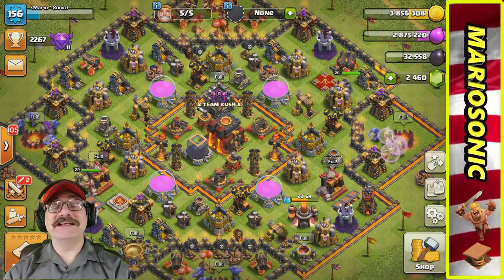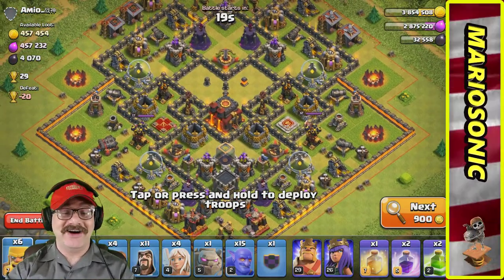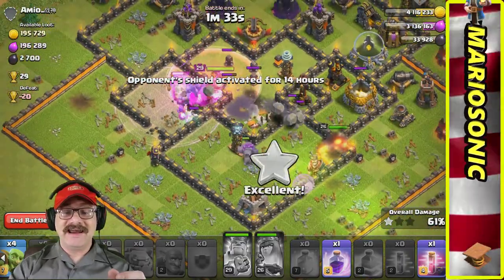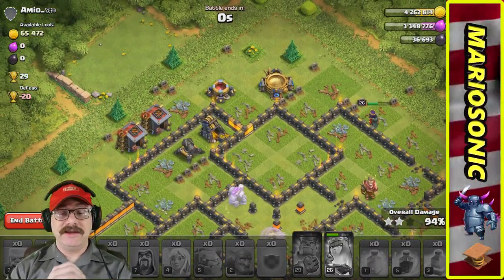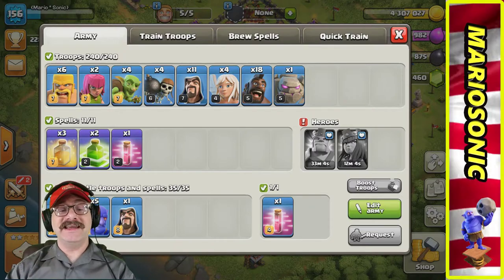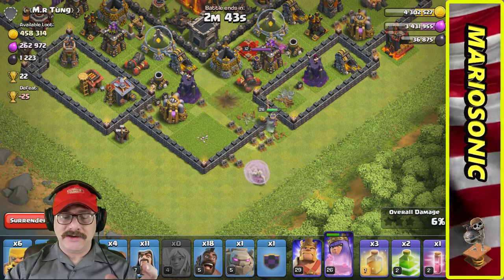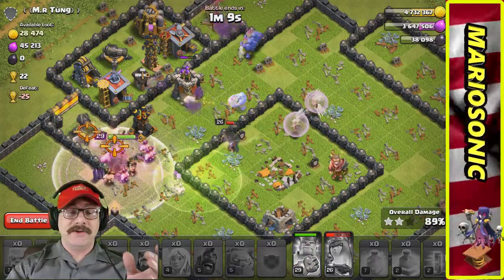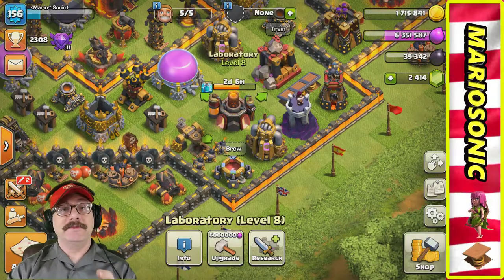SMASHING WALLS!!! + CLAN GAMES!!! Clash Of Clans With MARIOSONIC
Electrostep Records
Raven & Kreyn - In The Air
I Dont Have Rights To This Music,I Dont Own It And Im Not Claiming it As Mine

Electrostep Records
Unknown Brain - MATAFAKA (feat. Marvin Divine)

Electrostep Record
3rd Prototype - Together